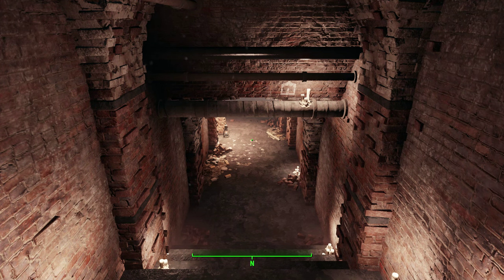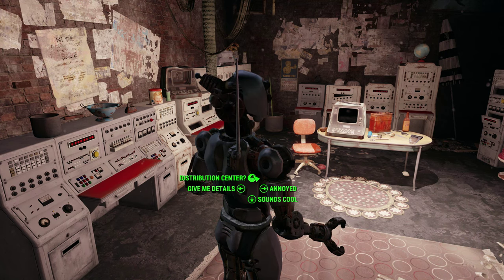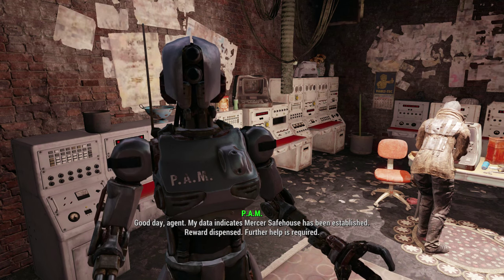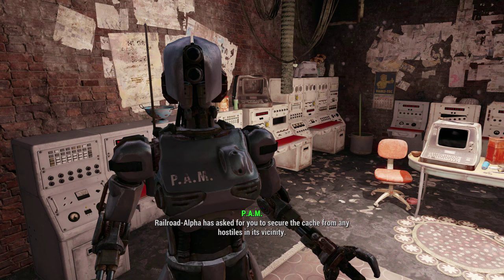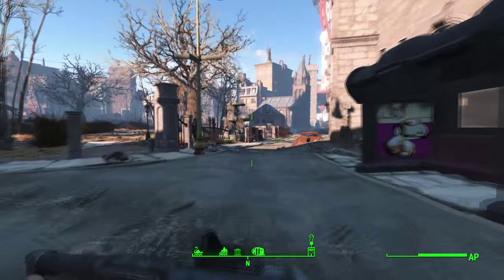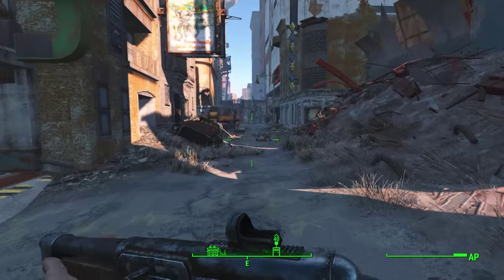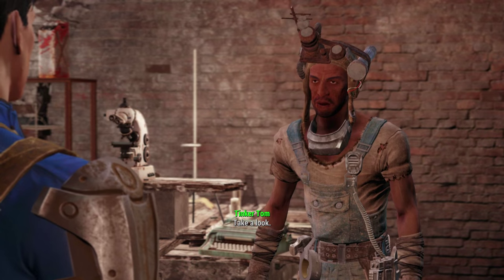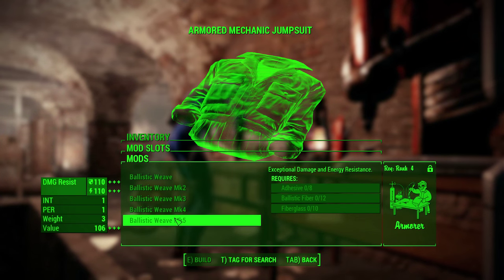Fallout 4: Ballistic Weave | Taffington Boathouse | Hub 360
Timestamps can be found in the description below. PAM will provide two missions that are necessary in obtaining the ballistic weave modification.

Prerequisites: Road to Freedom, Tradecraft, and Boston After Dark

Locations visited: Taffington Boathouse and Hub 360

0:00 – Introduction and Prerequisites
0:44 – PAM gives briefing for Mercer Safehouse (Located at Taffington Boathouse)
2:09 – PAM gives briefing for Jackpot: Hub 360
3:57 – Location of Hub 360
6:25 – Speaking with Tinker Tom about Ballistic Weave

Notes:
- If Tactical Thinking has been received, PAM will be in security lock-down mode. Completing Defend the Castle will allow you to speak with PAM again as usual.
- You can feel free to complete these quests and unlock ballistic weave before the ending of the main storyline.
- If the ballistic weave dialogue from Tinker Tom remains unavailable even after completing the necessary missions, you may need to complete the missions for PAM on an earlier save from before the ending of the main storyline.